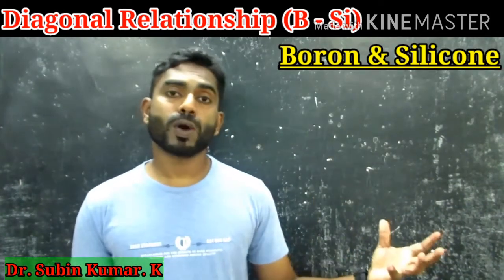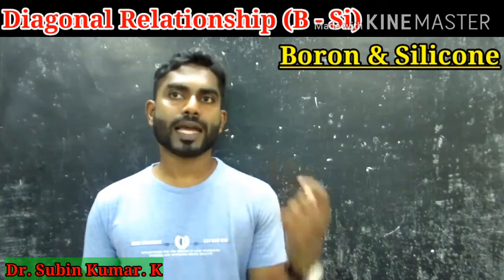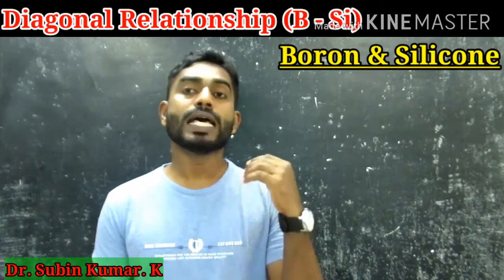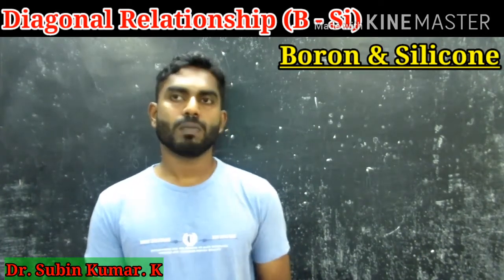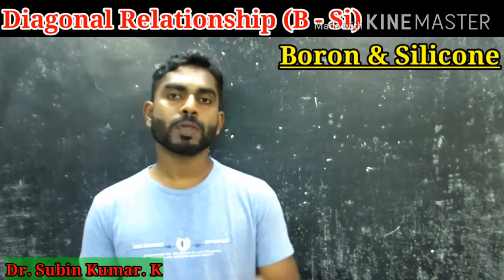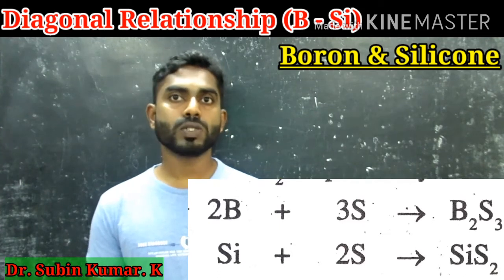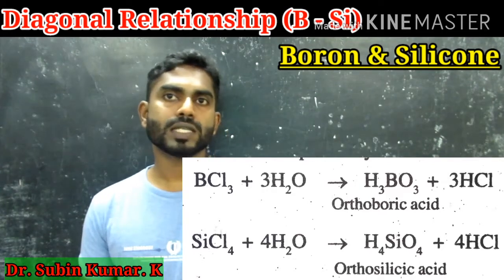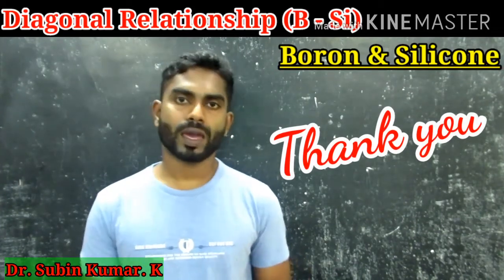Diagonal Relationship- II ( Boron & Silicone)| Representative Elements | Subin Kumar. K